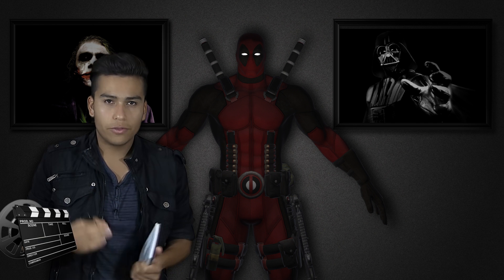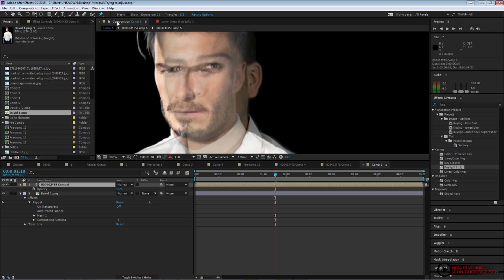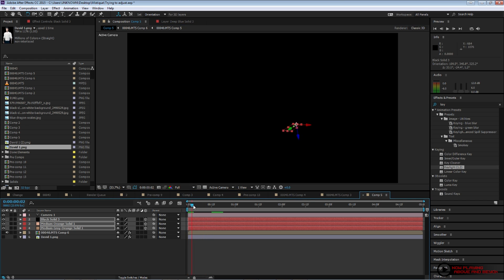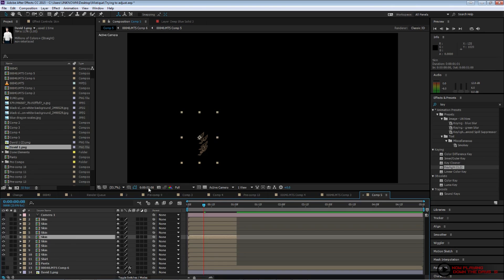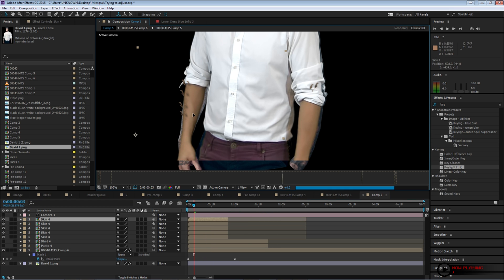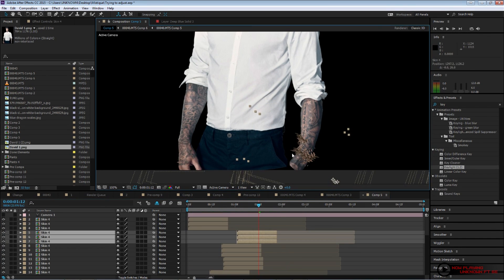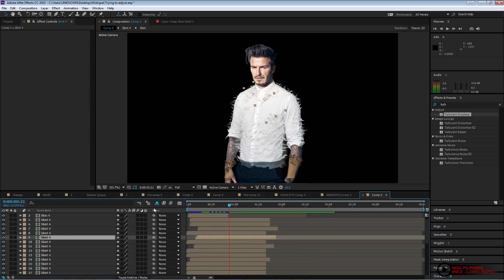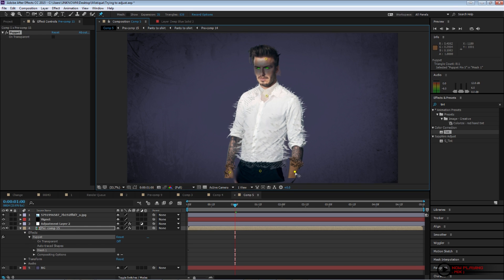Mystique Adobe After effects Tutorial VFX X-MEN Body Change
Mystique - X-Men | After Effects Tutorial
In our third tutorial we we show you how to create a Body Change - in After effects.
Be sure to tweak the settings around and create your own looks.